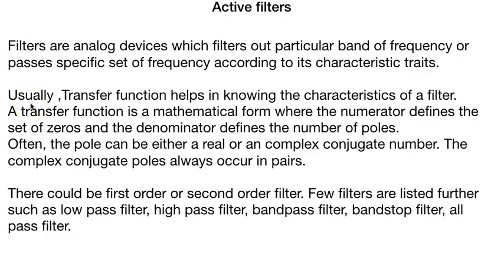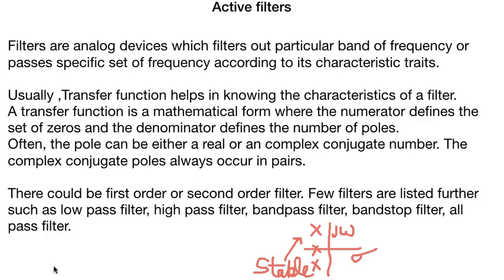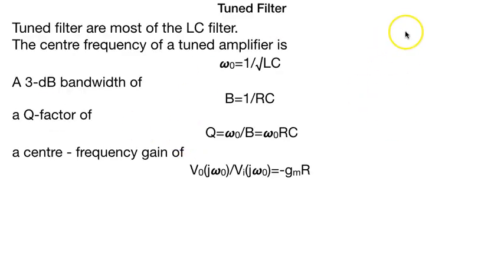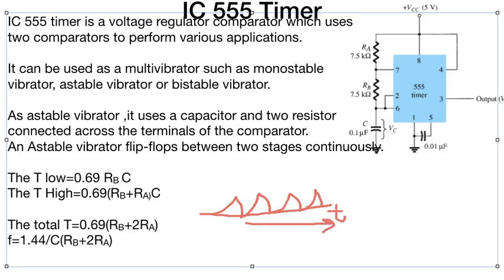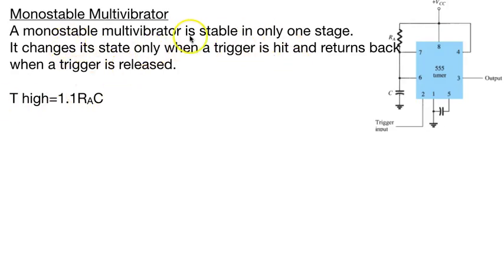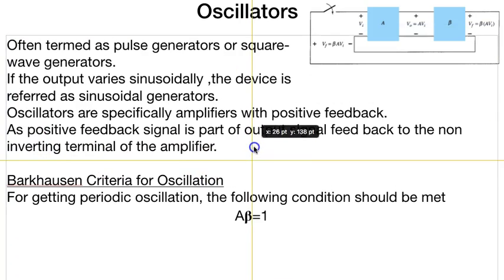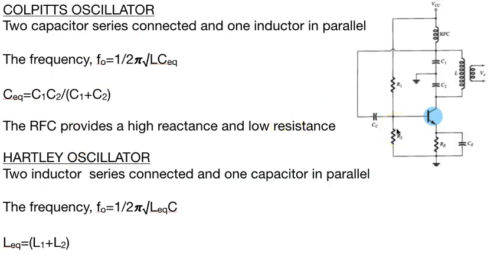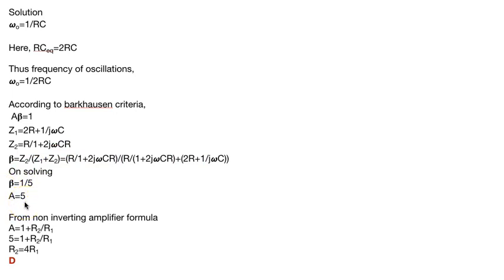Active Filters , Function Generators , Oscillators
Topics discussed are function generators , Oscillators ,Function generators,IC 555 timer